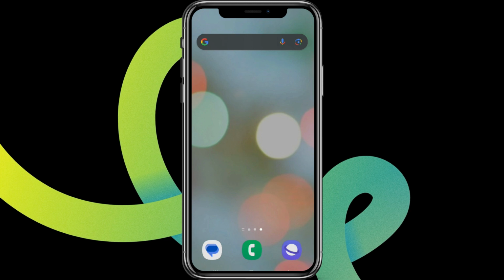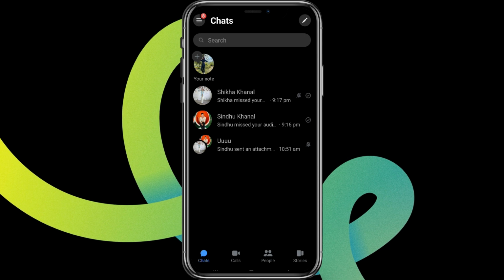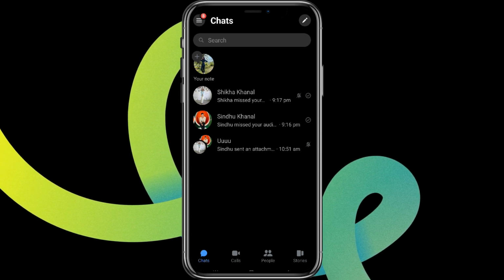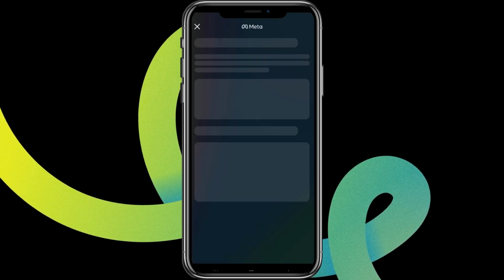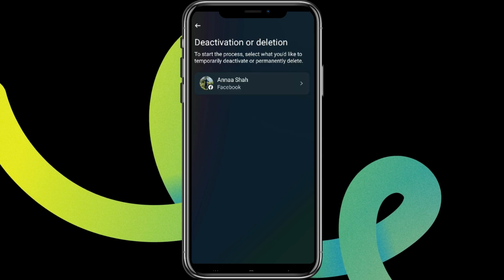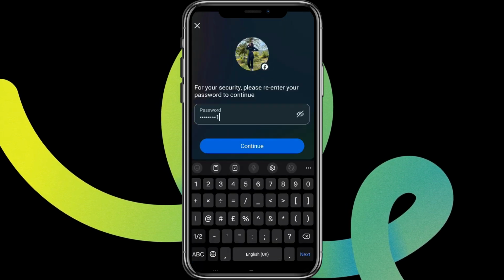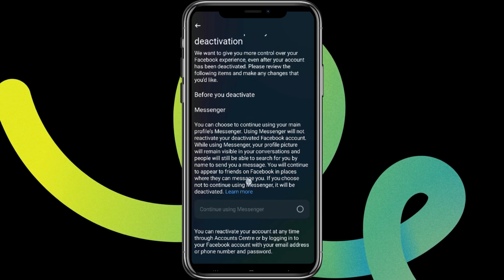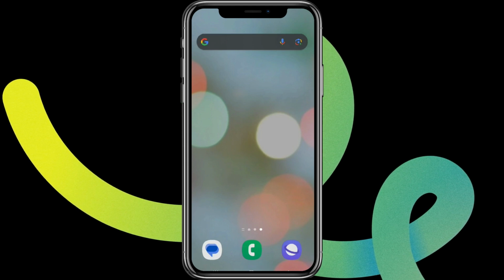How to Use Messenger Without Facebook (Quick & Easy!) | Open Messenger Without Facebook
Ditch the Facebook, Keep the Chats. Your Guide to Messenger Without Facebook!
You're in luck! This comprehensive tutorial unlocks the secrets of using Messenger completely independent of Facebook.

Whether you never had a Facebook account, deactivated it, or simply want a cleaner, more focused experience, this video has you covered. We'll delve into every step, from creating a new Messenger account to finding and adding friends without needing Facebook at all.